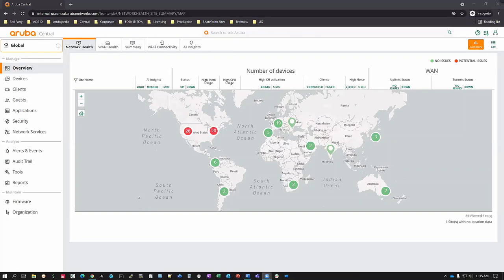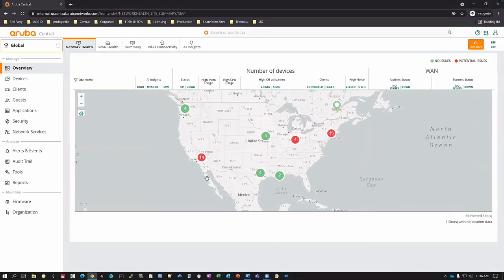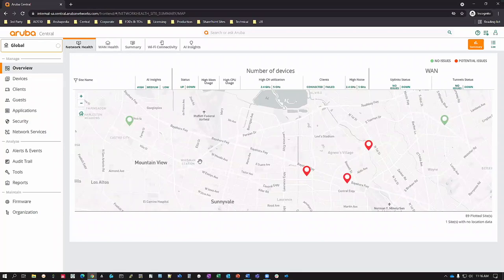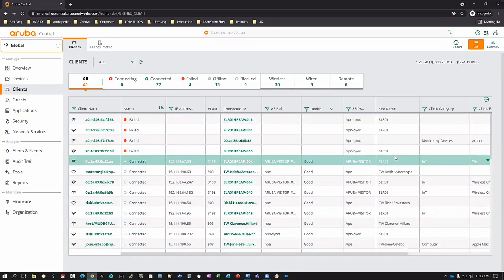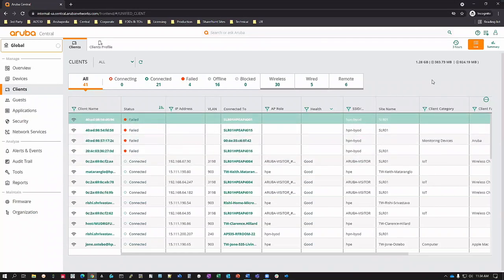Work From Anywhere with Aruba ESP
See how Aruba ESP makes it easy for IT to provide secure connectivity to remote and mobile workers.

Presented by Prince Samar, Director, Product Management and Kevin Marshall, Distinguished Technologist and Solution Architect. Recorded at Mobility Field Day 6 on July 14, 2021.